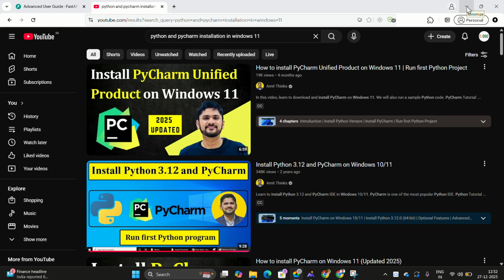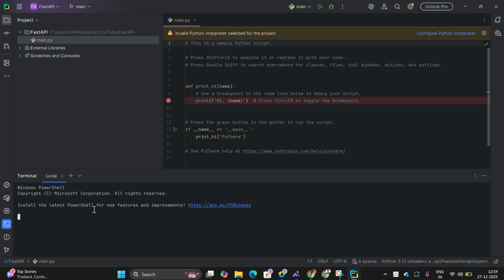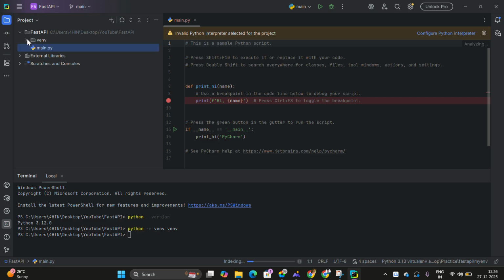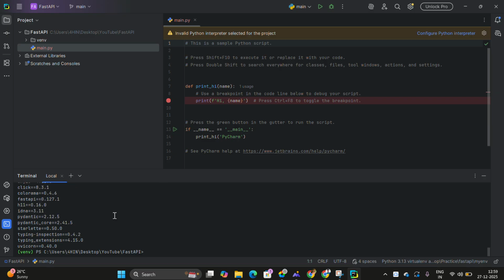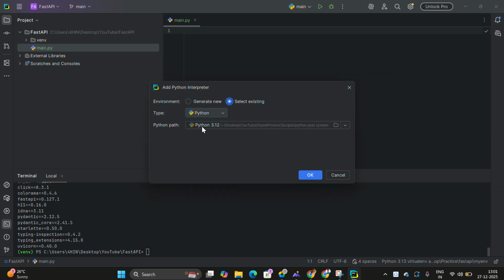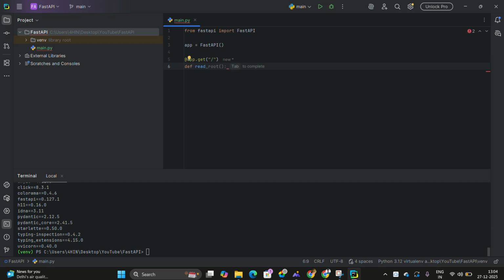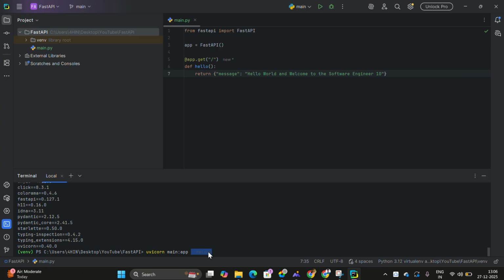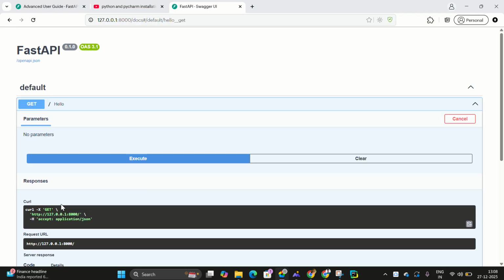FastAPI Installation & Environment Setup | Part 2 | Basic to Advanced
In this video (Part 2 of the FastAPI Complete Course – Basic to Advanced), we will set up FastAPI step by step and prepare a clean development environment to start building APIs.

This video focuses on:

Installing Python correctly

Creating and activating a virtual environment

Running your first FastAPI application

Understanding common installation issues and fixes

This setup is production-ready, follows industry best practices, and is suitable for beginners as well as working professionals.

By the end of this video, your system will be fully configured and ready to start developing APIs using FastAPI.